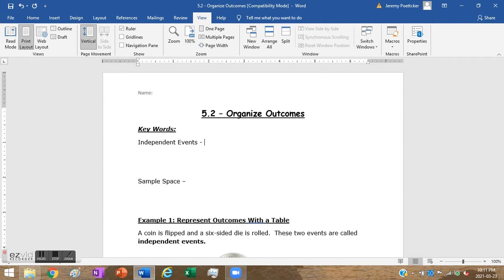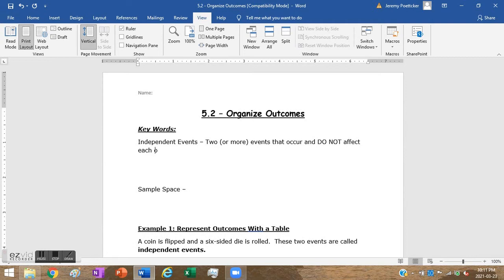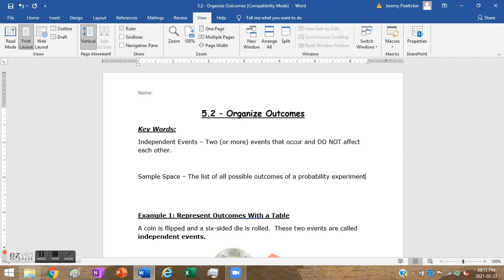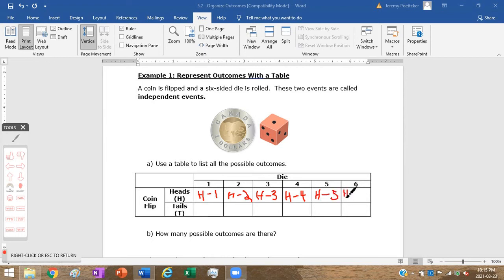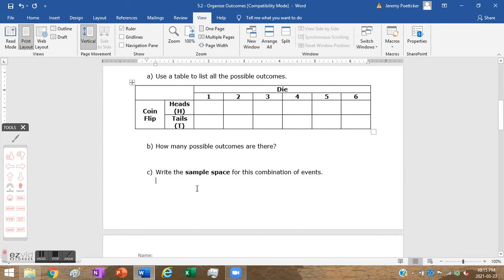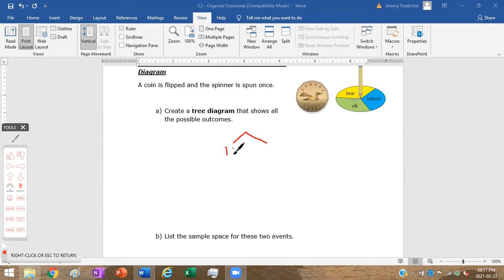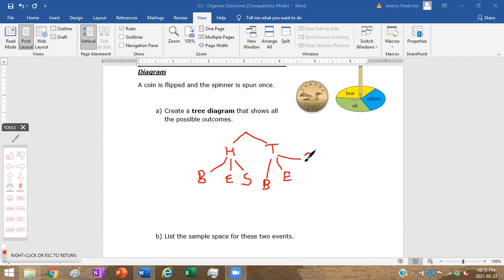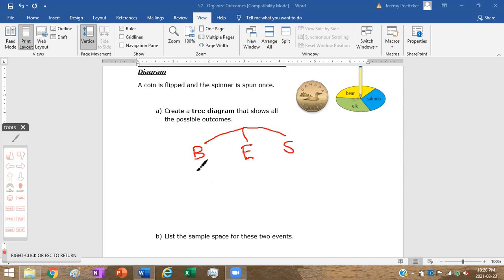Math 7Topic 5 2 Organize Outcomes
Probability
Independent Events
Sample Space